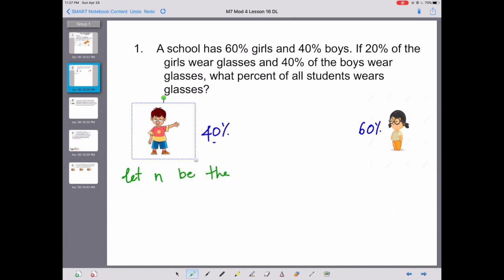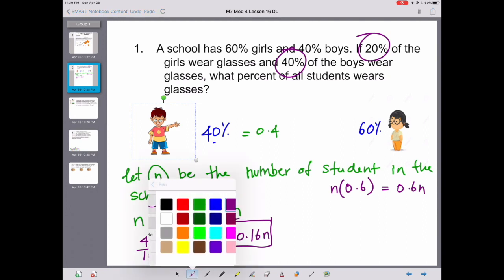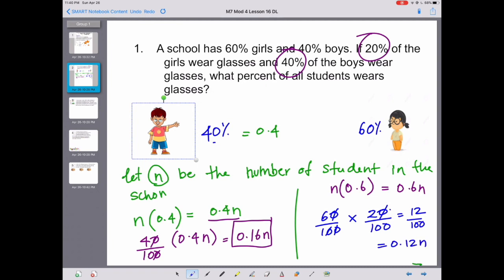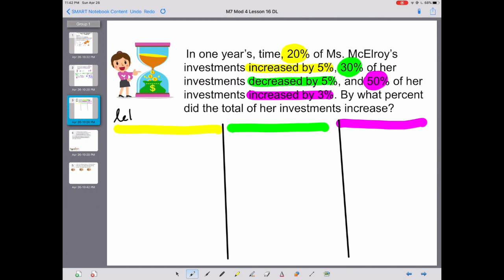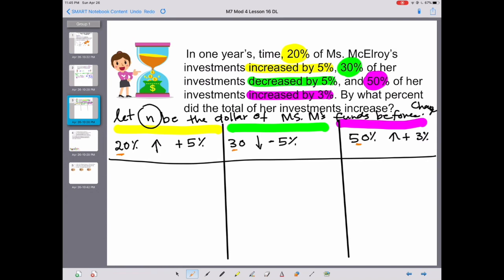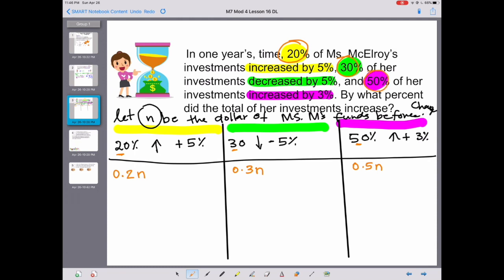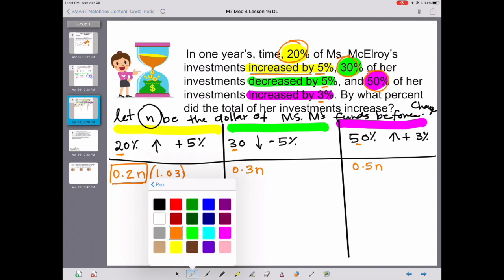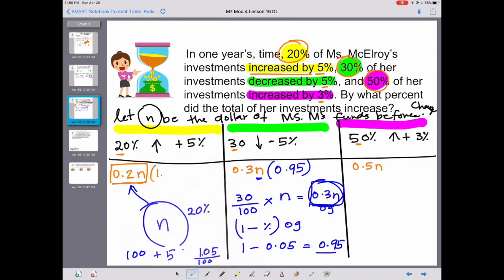M7 Population Problems with Percents Part 1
This video is about M7 Population Problems with Percents Part 1